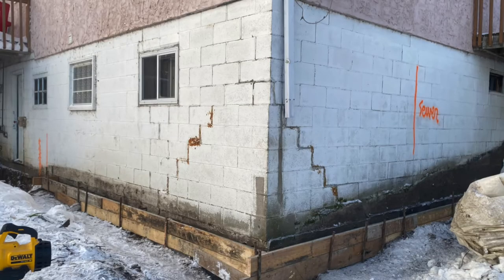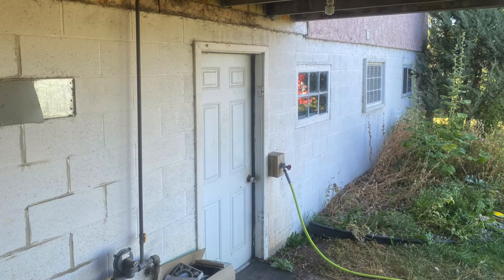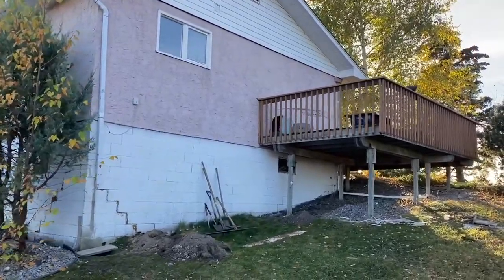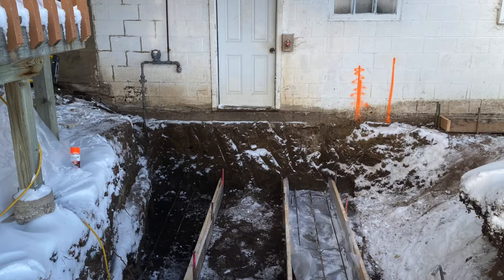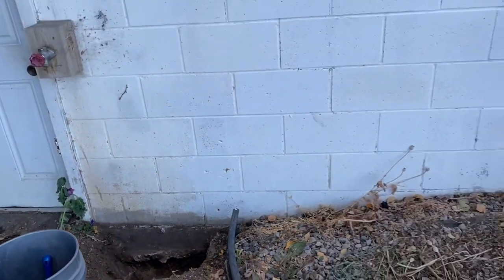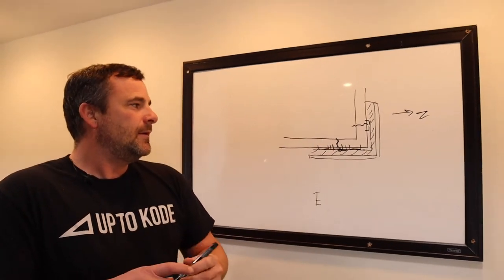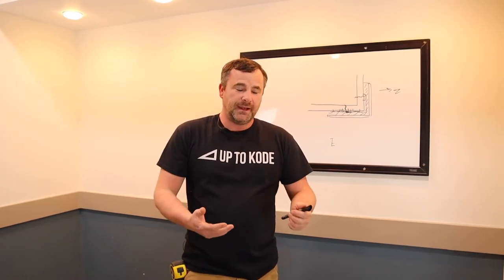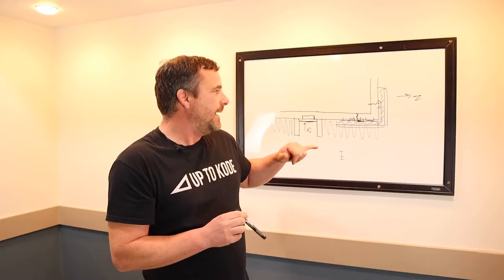Cinder Block Basement Repair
Not only did we repair this cinder block basement, we also added exterior insulation with a new product called Homega by Nudura. The same company we get our ICF from. When you live in a cold climate like Canada, this is what happens to a walkout basement that doesn’t have a frost wall for protection.